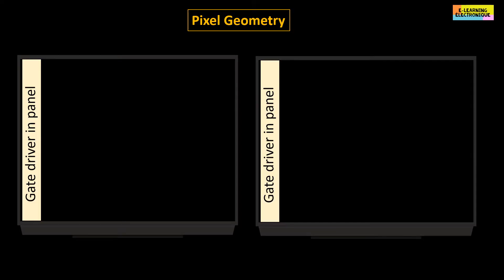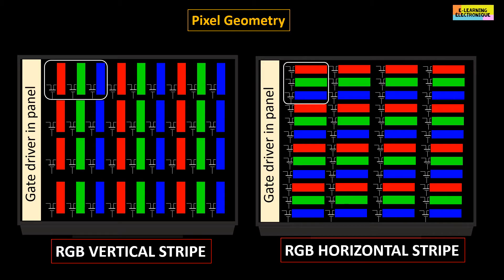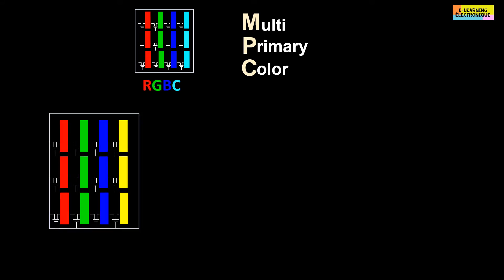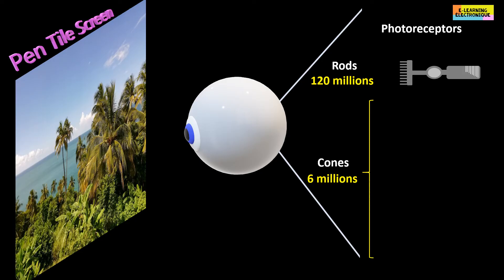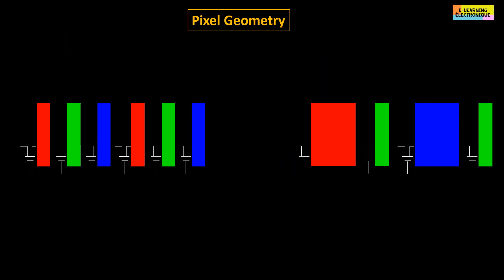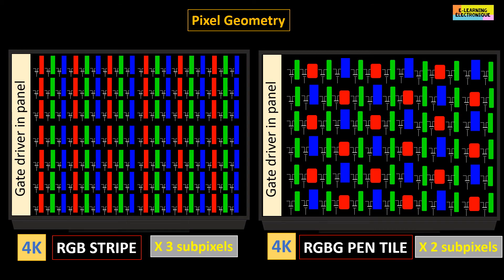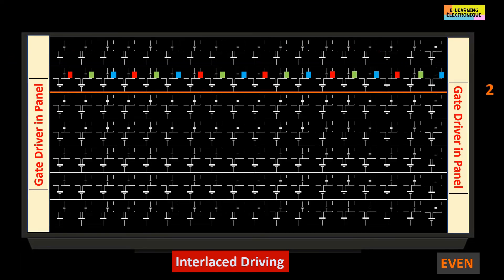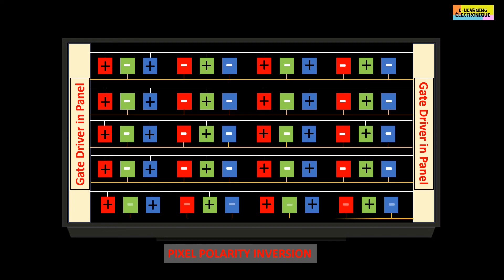Geometry of pixels in an LCD screen and their control by the Gate driver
This video deals with the geometry of pixels in an LCD screen, i.e. their spatial organization. Some examples of configuration are explained such as RGB pixels in vertical or horizontal Stripe. A brief reminder is given on the perception of colors by the human eye and its practical translation by the invention of Pen Tile screens to get closer to human vision. In the last part, the different ways in which the gate drivers are configured to control the pixels are presented.